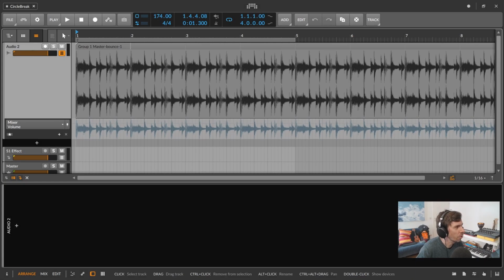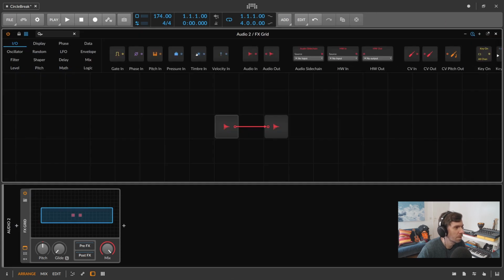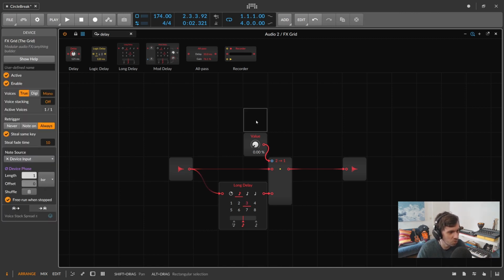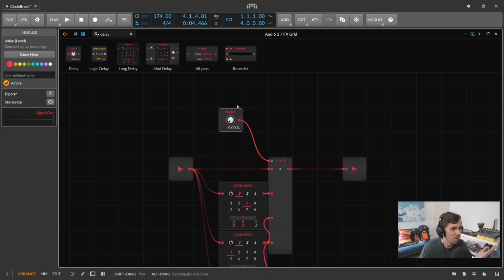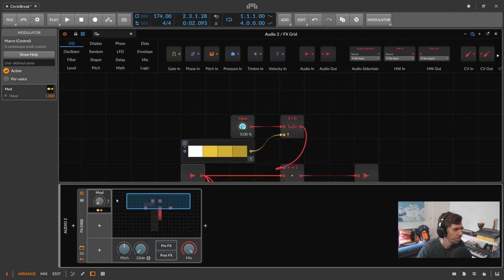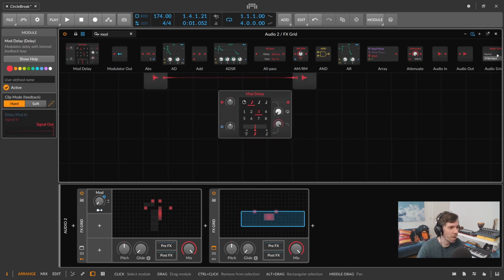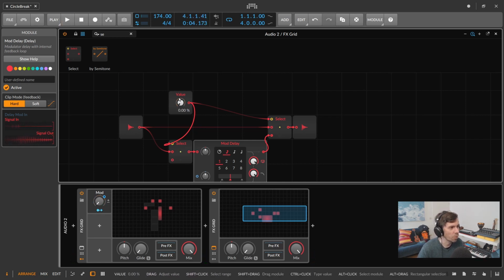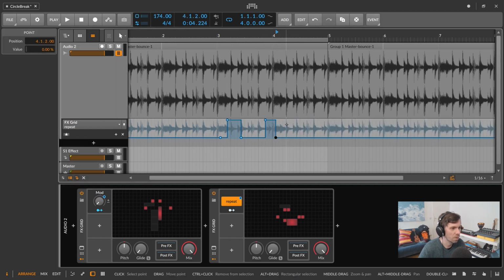Building a drum beat repeater and break device in the Bitwig Grid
sometimes you have to combine static things with dynamic ideas. Today i want to show you what you can do with 2 small fx grid patches and a drum loop.